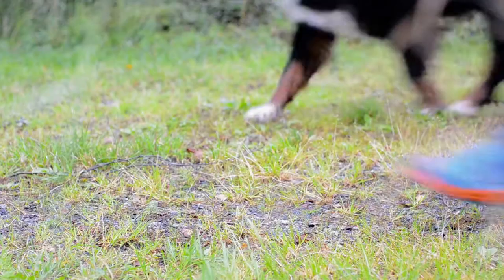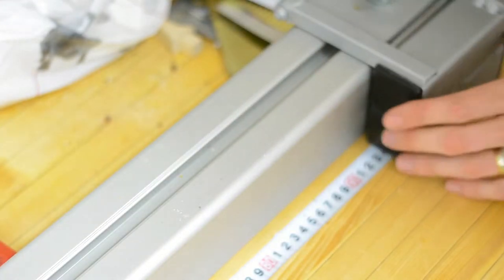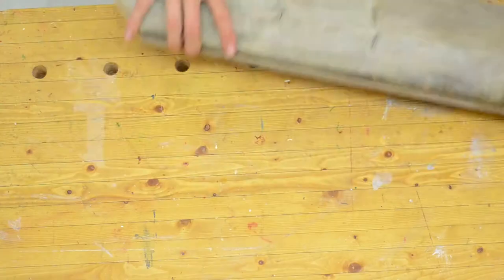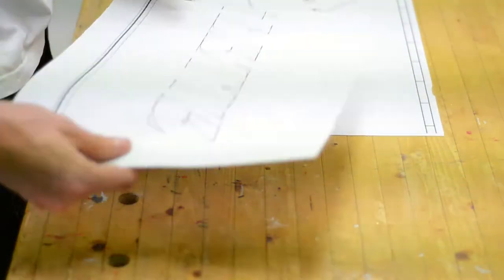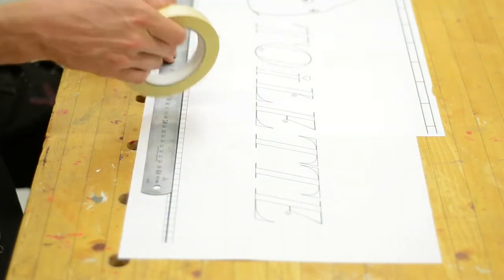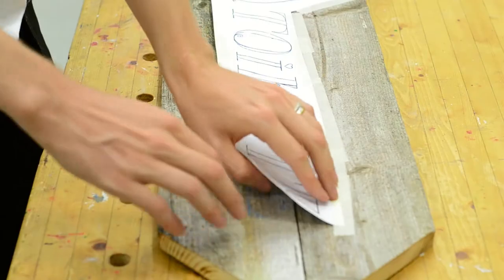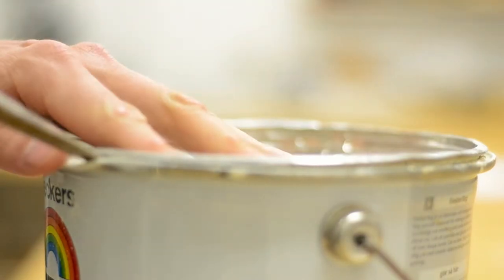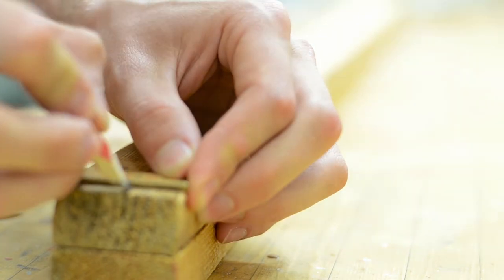Rustic wedding sign - DIY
This video shows you the build of the, possibly, most important informational part of a wedding.
The sign that shows the way to the toilet!
Using some old reclaimed wood, Gustav builds and haindpaints a rustic toilet sign for a wedding – Taking inspiration from the actual invitation card he modifies a typeface and invites anime characters from My Neighbor Totoro to join the build ;)

**Music**
Josh Armfield

Amazon US
Amazon UK

Lens: Nikon NIKKOR AF 50/1.8D
Amazon US
Amazon UK

Sound recorder: Zoom H1
Amazon US
Amazon UK

Microphone: RØDE smartLav+
Amazon US
Amazon UK

Amazon US
Amazon UK

Photo editing software: Adobe Photoshop
Amazon US
Amazon UK

In this video Gustav Holmström from Gustav&Hilda builds a toilet sign for Hildas sisters wedding. BeCreative!

You don't pay more by clicking these links than if you just went to the retailer’s web site on your own. By using our links you help supporting us and the channel and allows us to continue making videos. Thank you for your support!